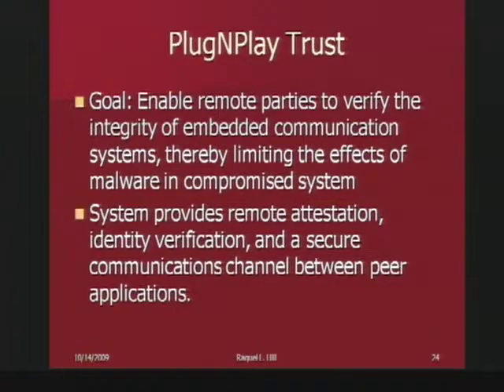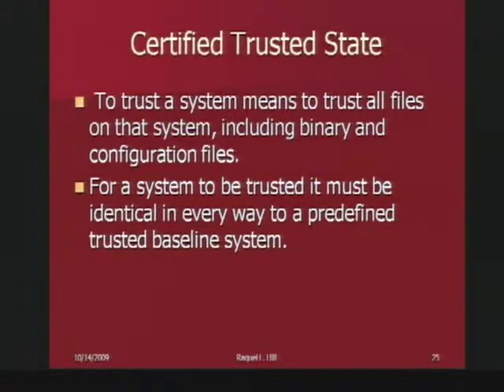CERIAS Security: PlugNPlay Trust for Embedded Communication Systems 4/6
Clip 4/6
Speaker: Raquel Hill · Indiana University

Given the proliferation of malware, the integrity of embedded communication systems is becoming a growing concern. Recent compromises to systems such as ATMs and network switches and routers provide evidence of the potential security problems of embedded communication systems. Trusted communication channels that pass sensitive information should only be established after the integrity of the remote system can be assured.

Security hardware, such as the Trusted Computing Groups (TCGs) Trusted Platform Module (TPM) provides a mechanism to measure and authenticate the integrity of individual machines. This device can be readily found in many laptops today, however we are unaware of its use as a mechanism for providing or denying communication access to services based on the integrity of remote systems. In this work, we propose PlugNPlay Trust, an integrity framework which is a drop-in solution for providing a hardware root of trust for embedded applications.

The PlugNPlay Trust design exploits the static nature of embedded communication systems and independently provides remote attestation and identity verification for the host application using the TPM. This framework, coupled with the attestation and dynamic firewall exception services we authored, enables remote parties to confirm the integrity of embedded communication systems, thereby limiting the effects and the proliferation of malware in compromised systems. Although there are preexisting technologies for interfacing with the TPM directly, we implemented the first prototype for allowing or denying access to networked services based on the trustworthiness of a remote system. The PlugNPlay framework simplifies the integration of existing TPM related tools and provides a ready to use platform for trusted computing research.